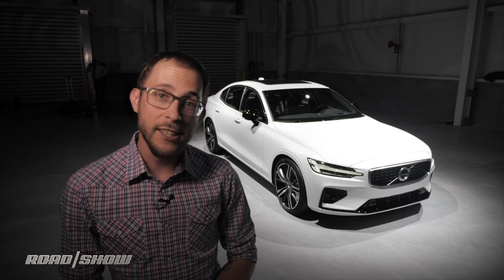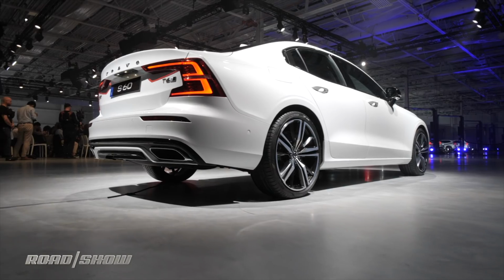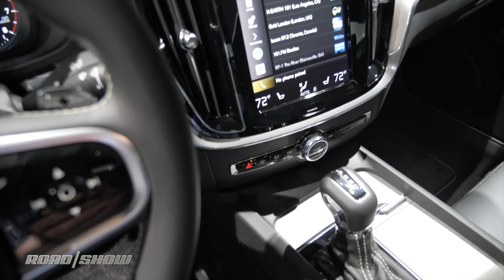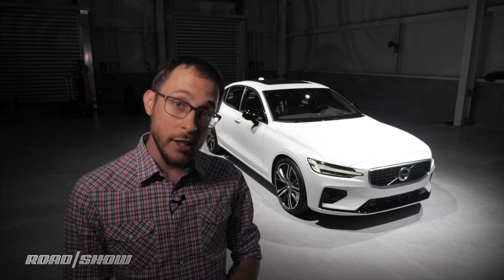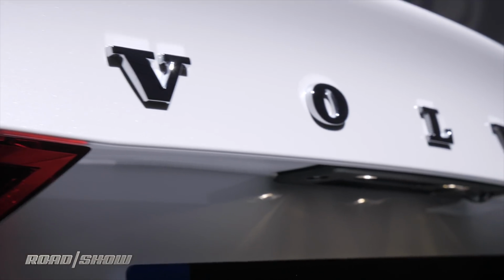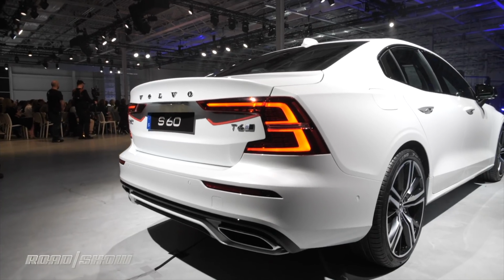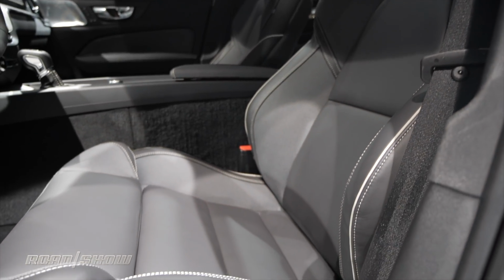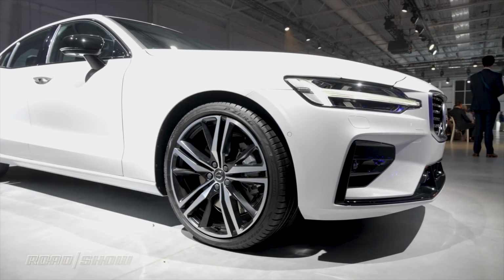World Reveal: US-born 2019 Volvo S60 Sedan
The 2019 Volvo S60 Sedan has just been unveiled at the automaker's new plant in Charleston, South Carolina. We got a first look at this sharp looking sedan.